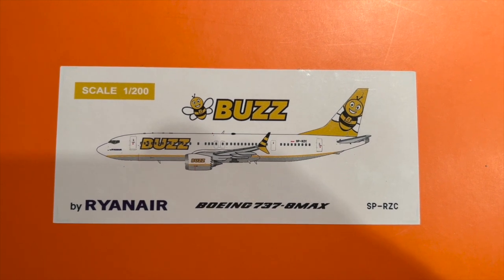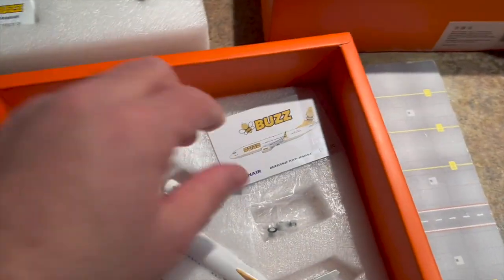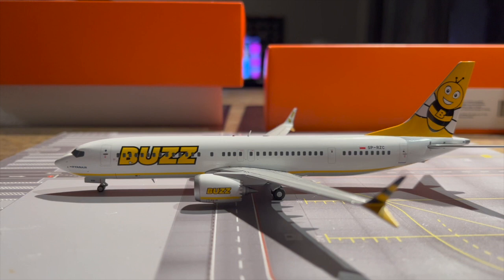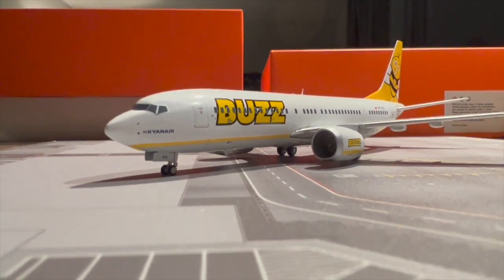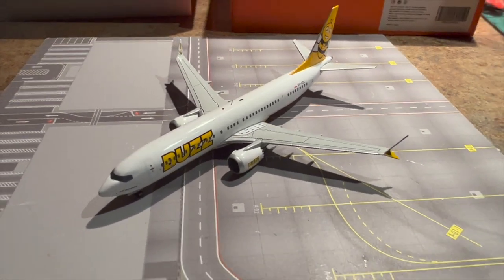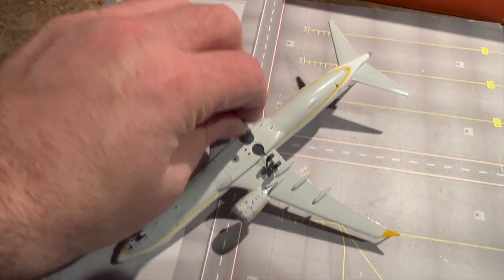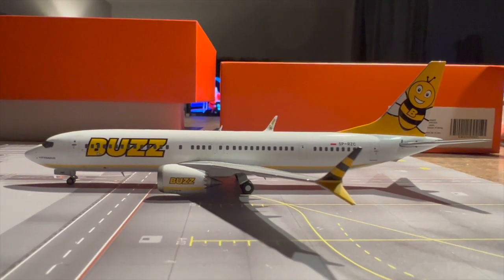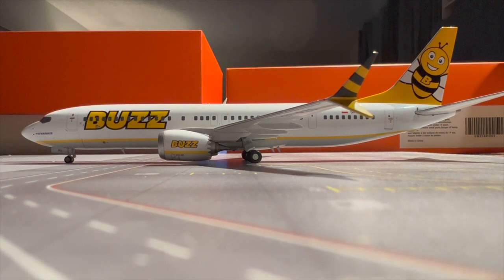JC Wings Buzz Airlines / Ryanair Boeing 737 MAX 8. 1/200 Scale. Quick Overview.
Here I show off my JC Wings 1/200 scale model of the Boeing 737 MAX 8 in Buzz Airlines livery.

Stunning, heavy-weighted model with all the details you'd expect from these JC Wings releases.

I own the copyright to the music. Recorded and produced by Nathan Bennett 2023.